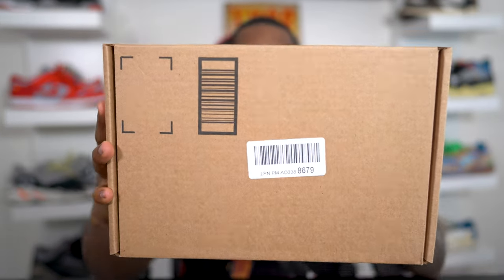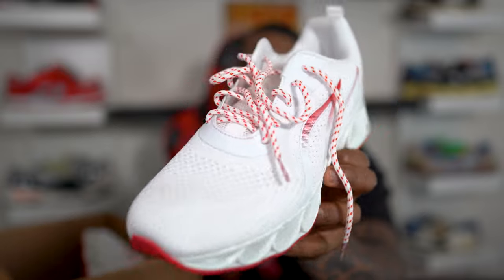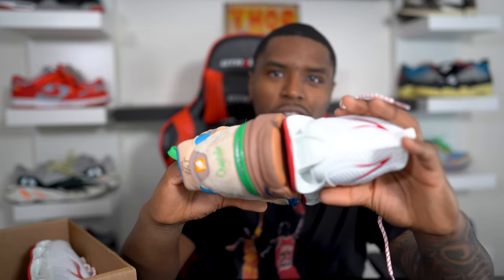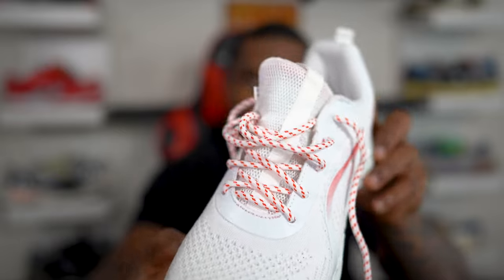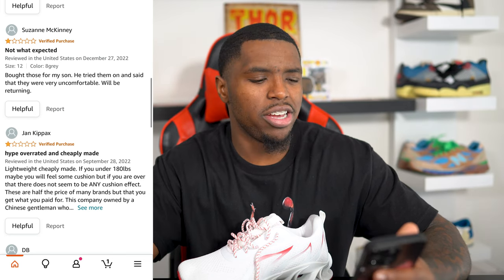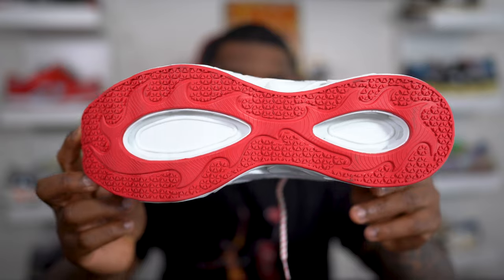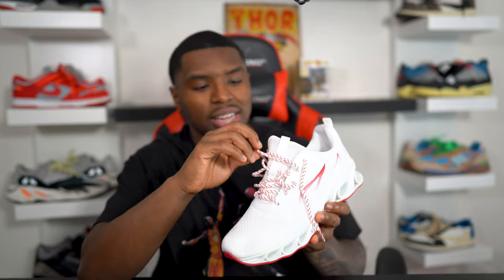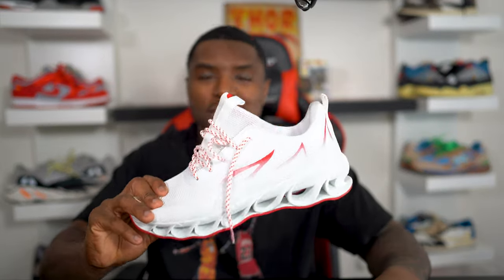I Bought The Worst Reviewed Sneaker on Amazon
I bought the worst reviewed sneakers from amazon. this is what happened